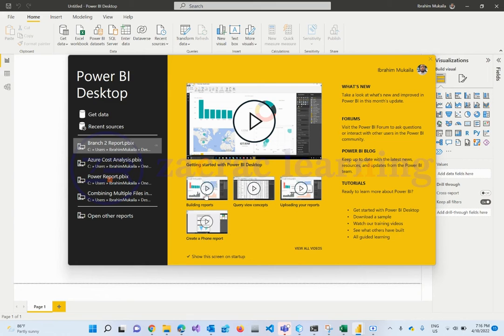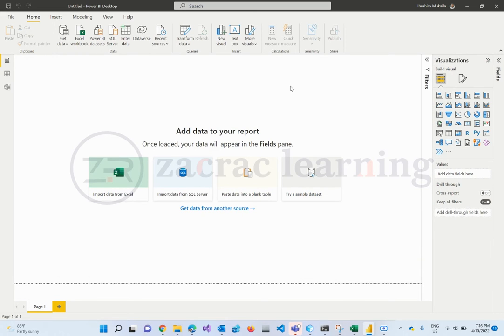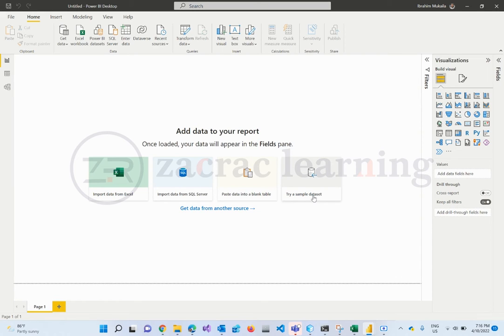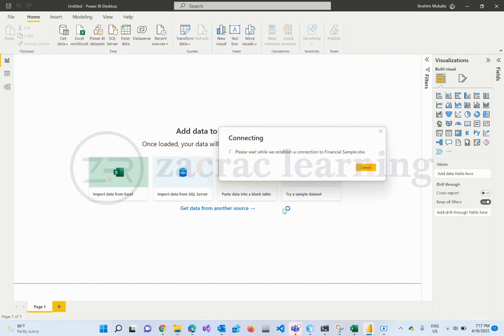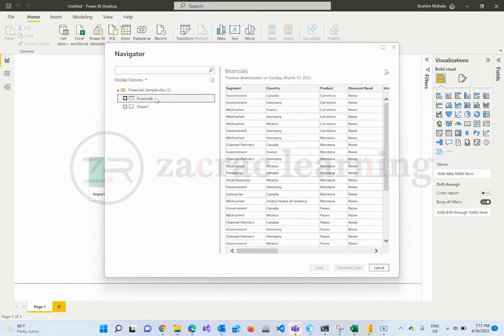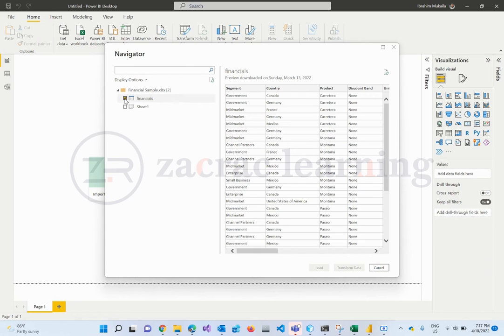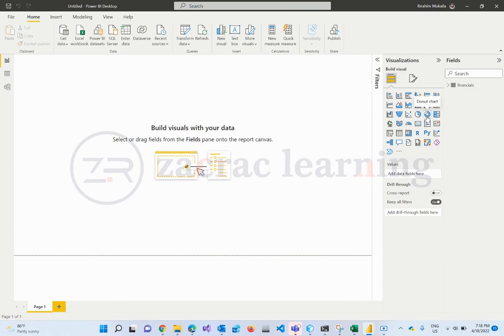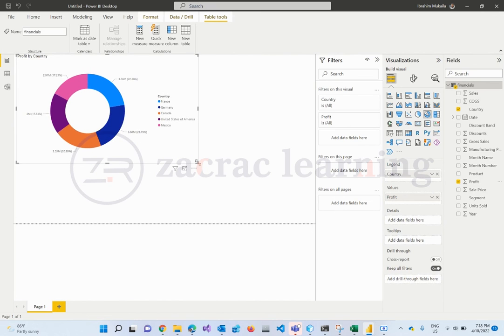First Step As A Beginner on Power BI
If this is your first time using Power BI, this is a great place to start from

Watch this video and learn how to sample your datasets on Power BI before working on the datasets